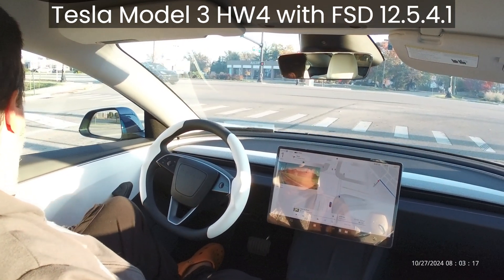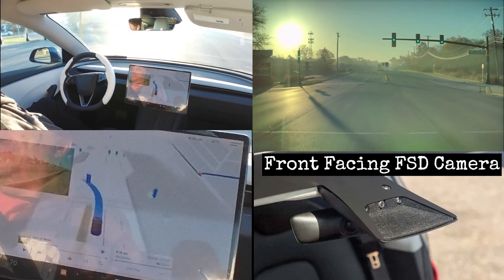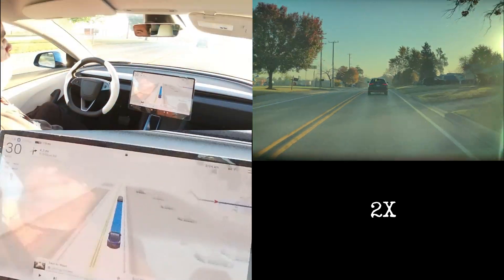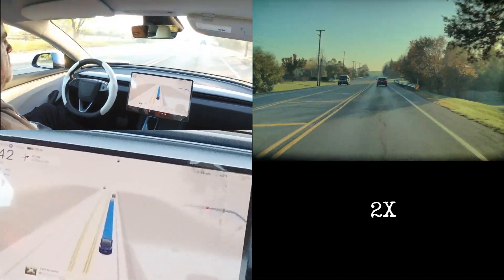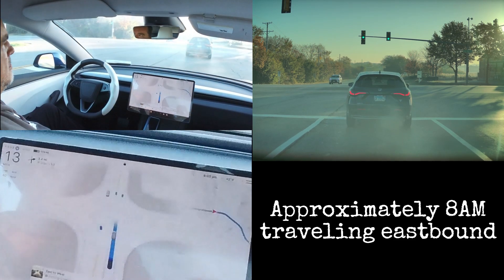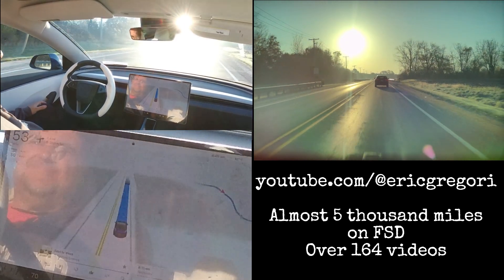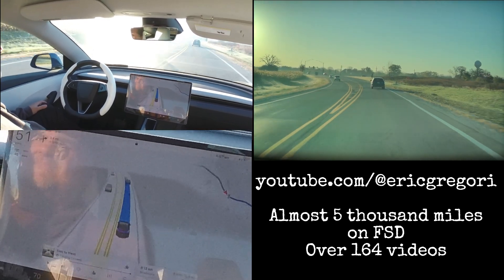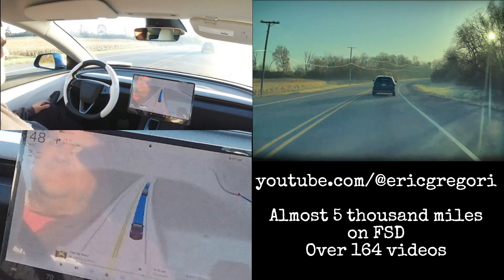Tesla FSD 12.5.4.1 Driving Into the Sun - Experimenting with sun glare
Driving Tesla FSD directly into the sun. How does the glare impact FSD performance?